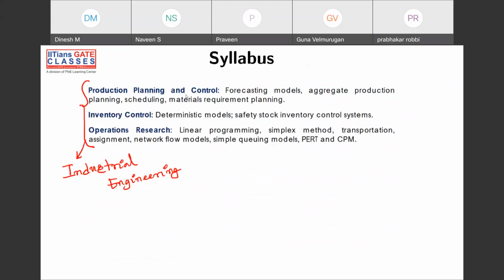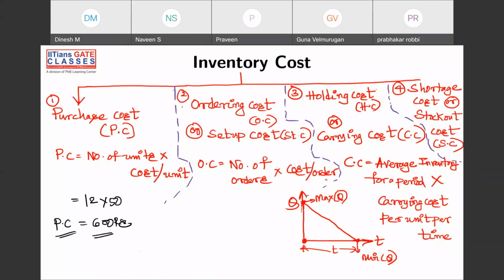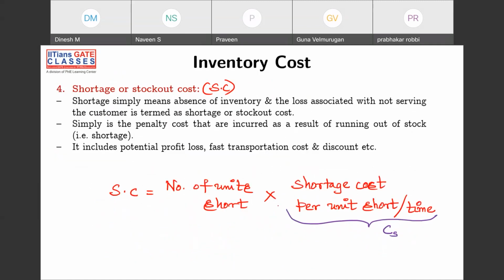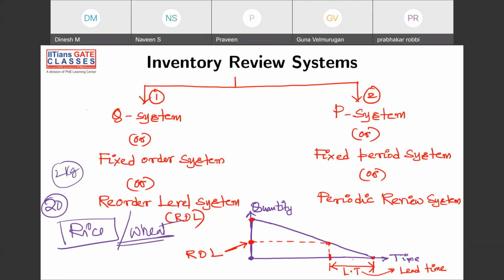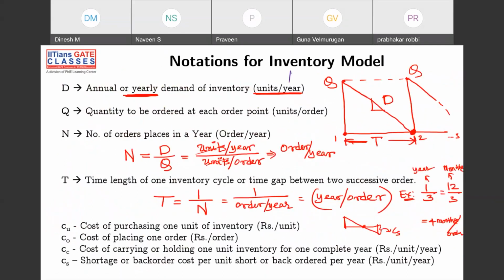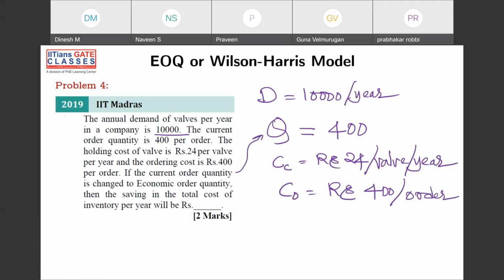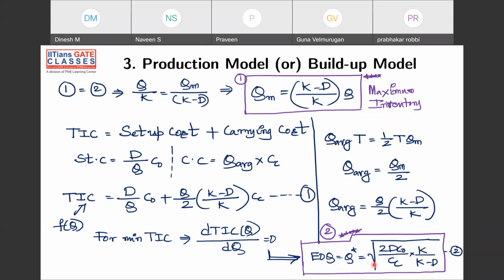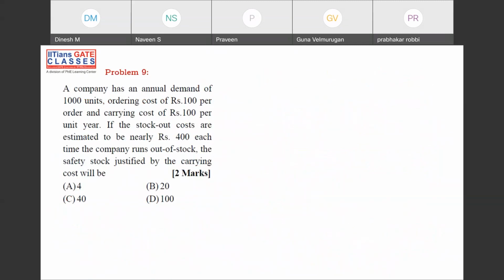Manufacturing and Industrial Engineering L12 | GATE/PSU Mechanical Engineering Lectures | GATE ME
➡️Safety stock inventory models | Operations Research | Graphical Method and Simple Method - Manufacturing and Industrial Engineering L12 | GATE/PSU Mechanical Engineering Lectures | GATE ME

✅Salient Features
Regards,
Team IGC